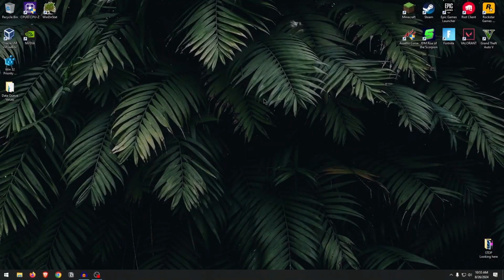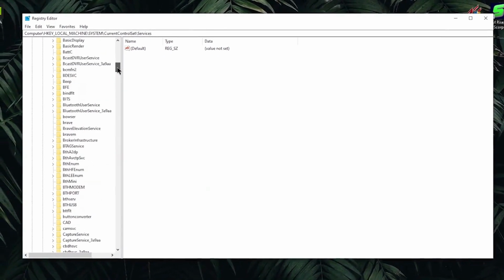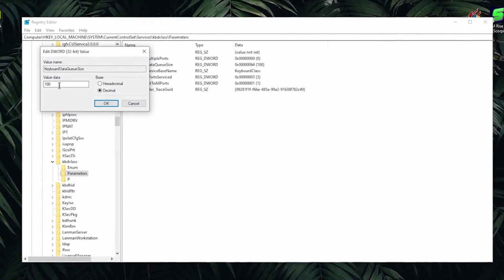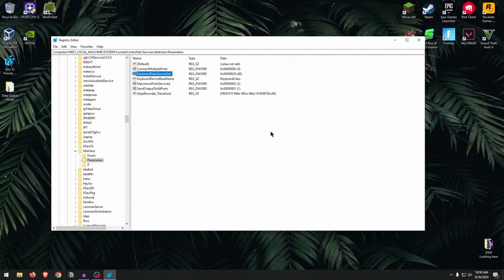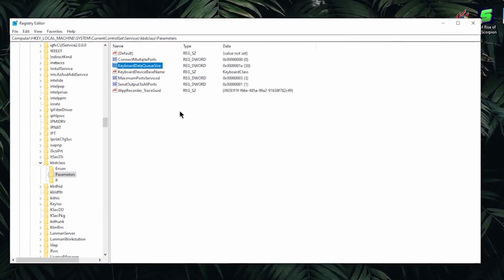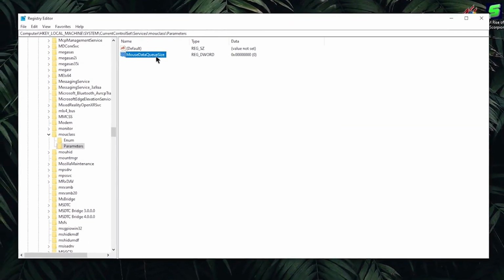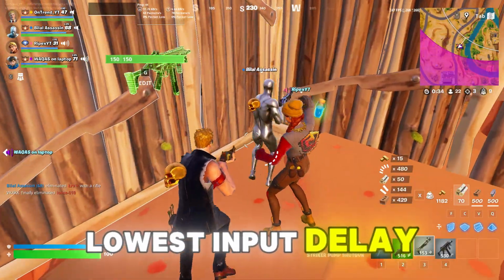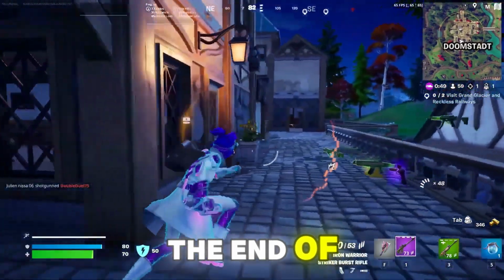Change These SETTINGS to OPTIMIZE Windows 10/11 for GAMING & Performance - (2024)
This is How you can Optimize windows 10/11 for GAMING & Performance in 2024 WITHOUT downloading any packs or tools, just by optimizing the windows settings/configs to Boost FPS, reduce input delay, improve windows performance and achieve an overall optimal windows 10 & windows 11 in 2024. This guide works amazingly on all low end PC as well as high end PC, increasing FPS in ALL GAMES. This is a complete guide on how to optimize windows 10/11 for ultimate gaming and performance in 2024.

► TITLE: 🔧 How to OPTIMIZE Windows 10/11 for GAMING & Performance - Ultimate Guide 2024

► TIME STAMPS:
00:00 Explanation
00:25 Disable/Optimize Devices
02:04 CPU Unpark/Boot Optimization
03:14 Keyboard/Mouse Settings
03:52 Advanced Appearance/Process Priority
04:28 Restore Point
05:08 Best Windows 10/11 Settings
06:13 Personalize Settings
06:30 Application Optimization
06:56 Account Settings
07:23 Gaming Performance
08:00 Disable Memory Integrity/Privacy
09:06 Delivery Optimizations
09:35 Custom Power Tweaking